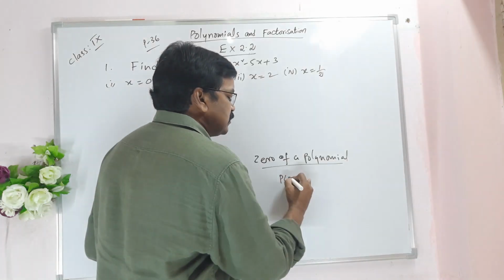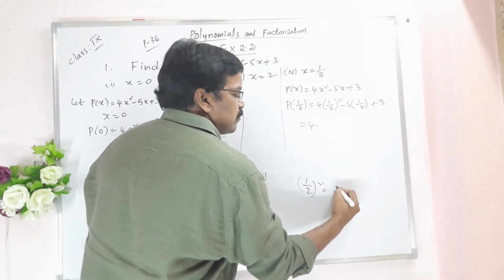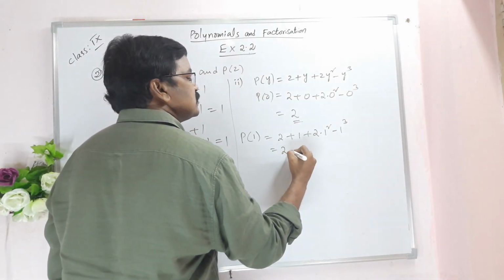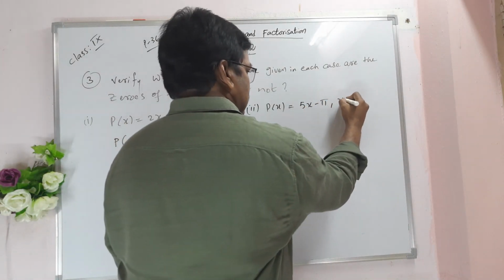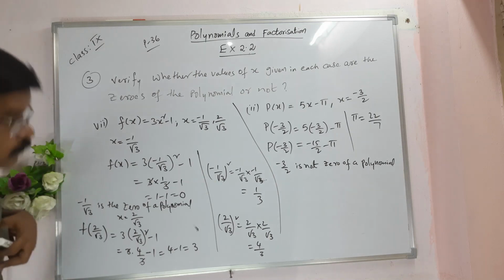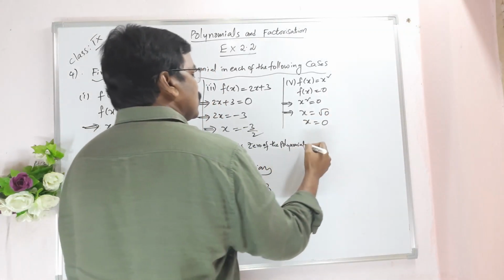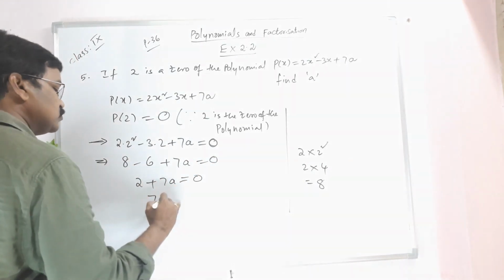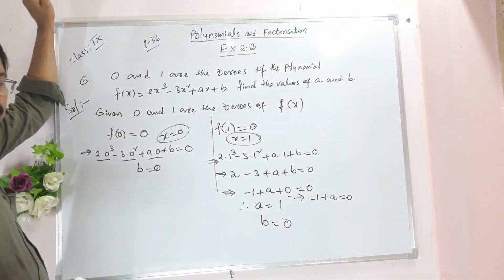9th MATHEMATICS#polynomialsl&Factorisation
This video is about 9th class mathematics
Polynomials and Factorisation
Explained all the problems in Exercise 2.2